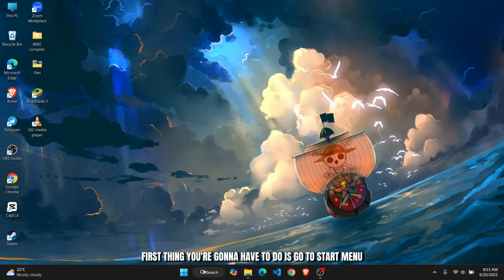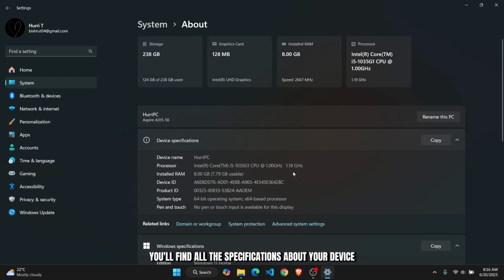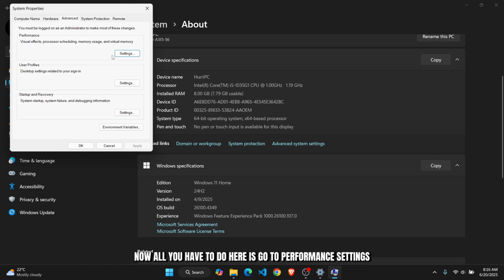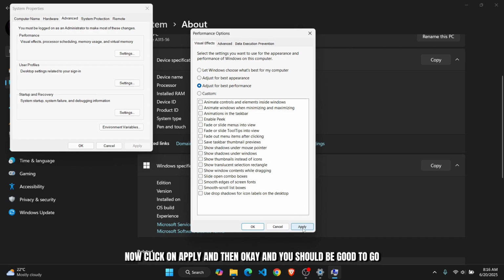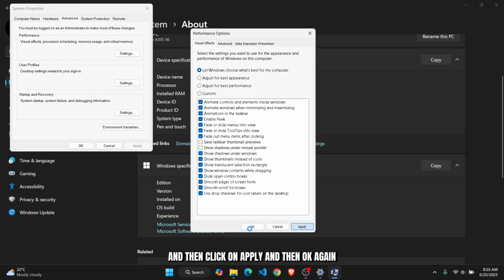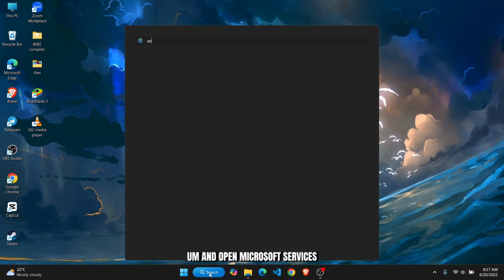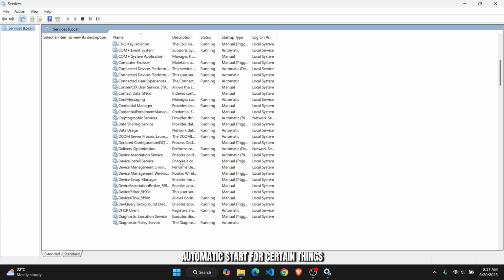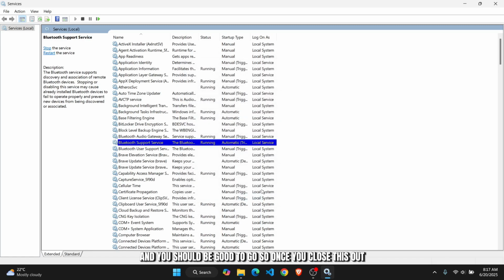How to Speed Up Slow Windows 11 PC or Laptop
Is your Windows 11 PC or laptop running slow and lagging? 🐢💻 Don’t worry — this easy 2025 guide will show you how to speed up your Windows 11 device quickly and effectively!

What You’ll Learn in This Video:
✅ Proven tips to boost Windows 11 performance
✅ How to manage startup programs and background apps
✅ Simple tweaks to optimize system settings
✅ How to free up disk space and improve RAM usage
✅ Bonus tricks to keep your PC running smoothly over time

Whether your computer takes forever to boot or apps respond sluggishly, this tutorial will help you make your Windows 11 device faster and more responsive.

📌 Chapters:
⏱ 0:00 - Introduction
⏱ 0:10 - How to Speed Up Slow Windows 11 PC or Laptop